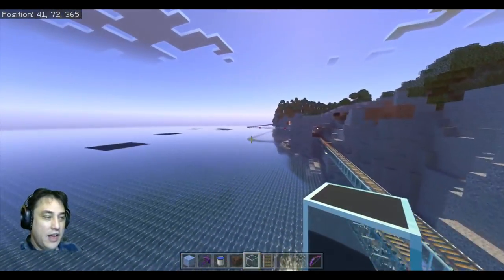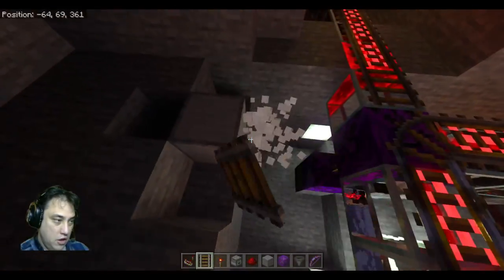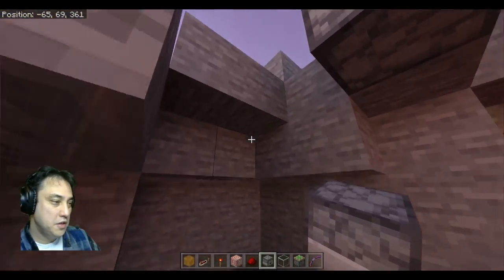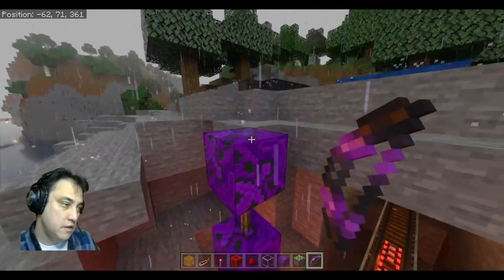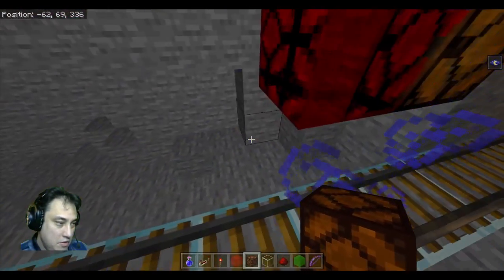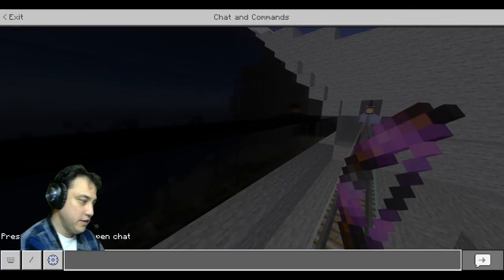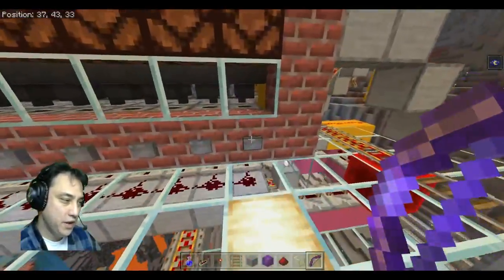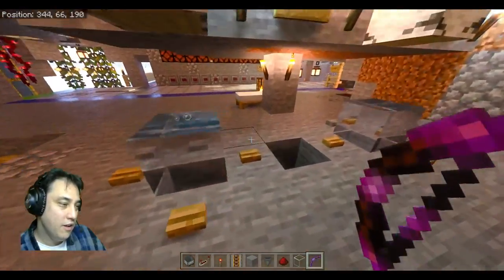test of 1664 x 963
A very bad test of a non-standard resolution, which youtube then made worse. But the sound is good, and I tell a story.